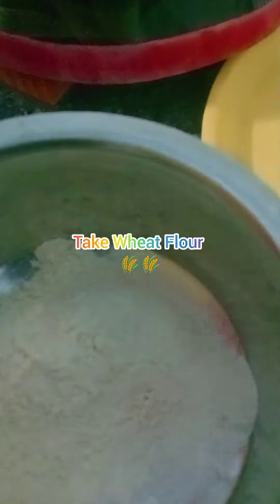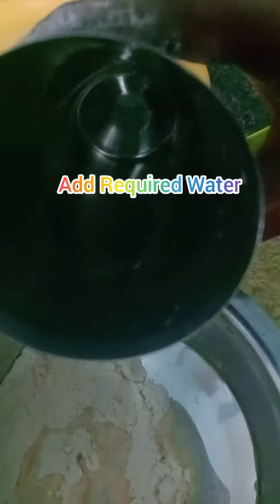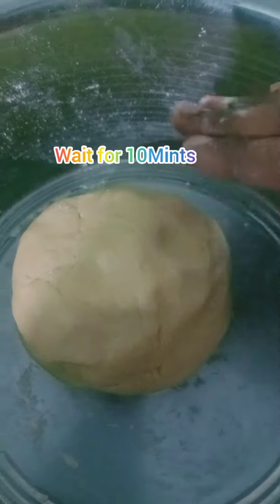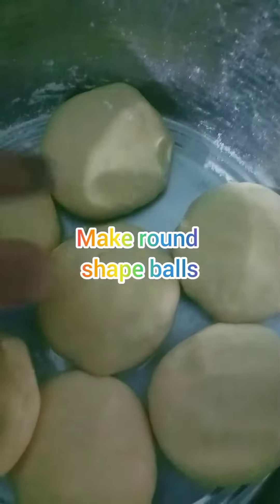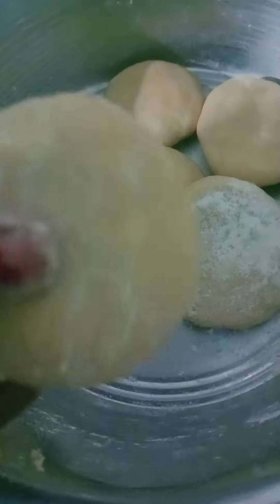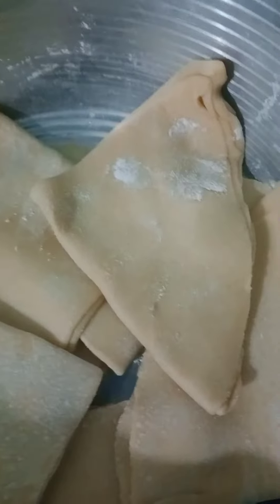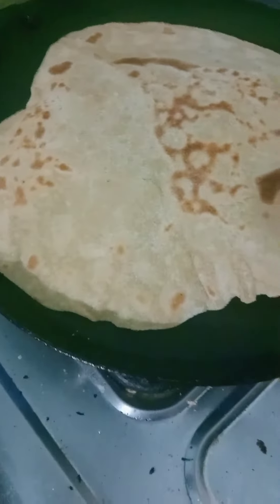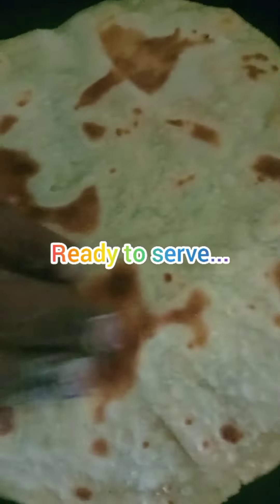చపాతీలు తయారు చేసే విధానం |మెత్తగా దూదిలాగా రావాలంటే ఒకసారి ఇలా చేసి చూడండి |Telangana Style chepati